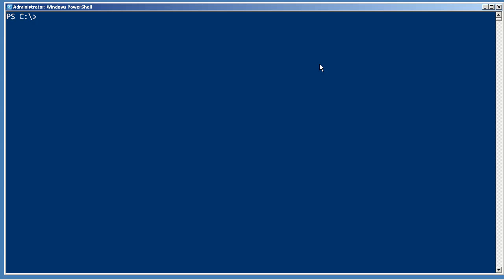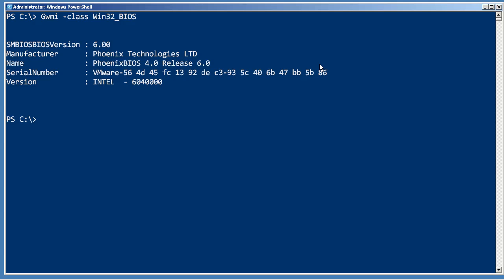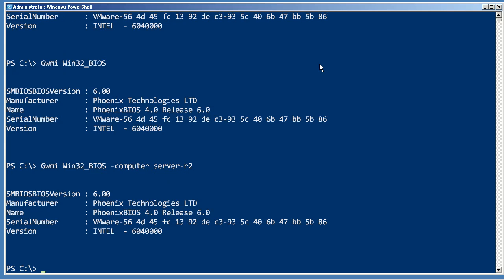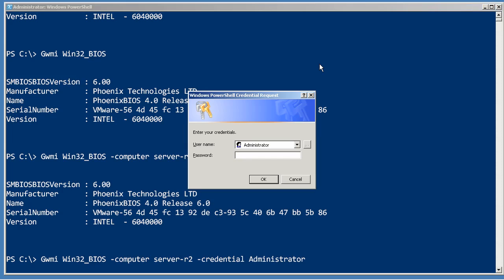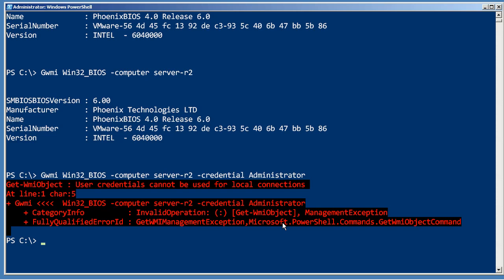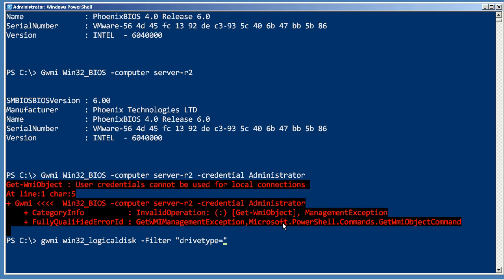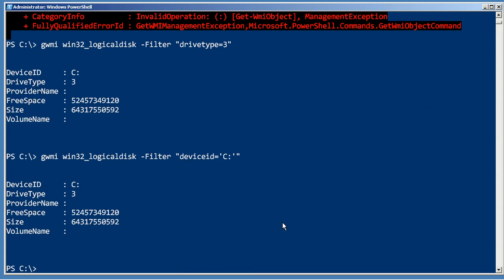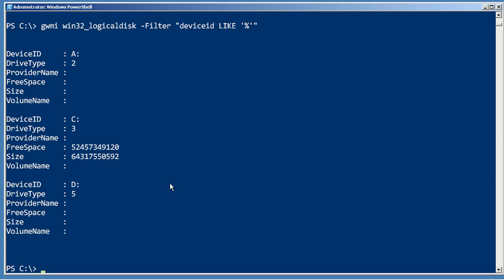Chapter 11 - Simple WMI.mp4